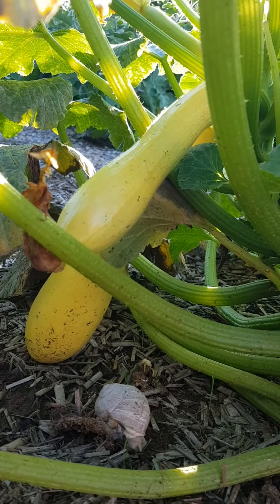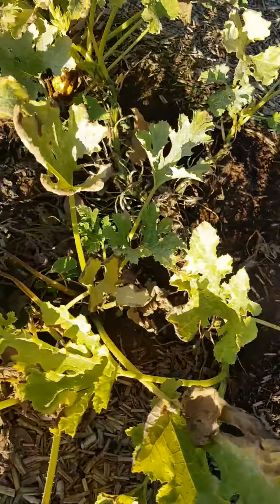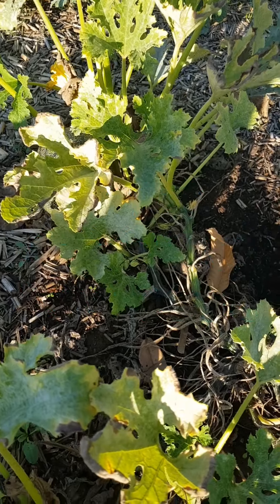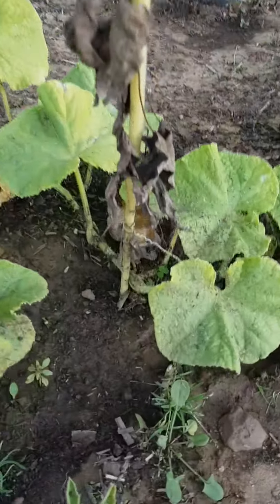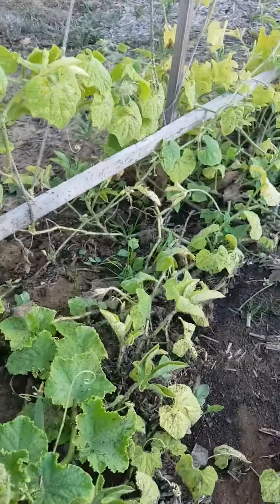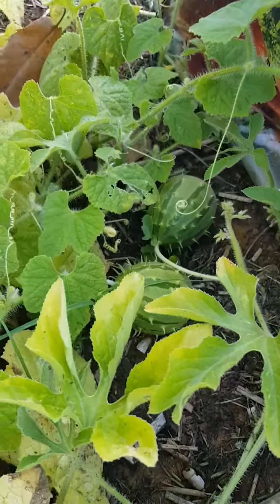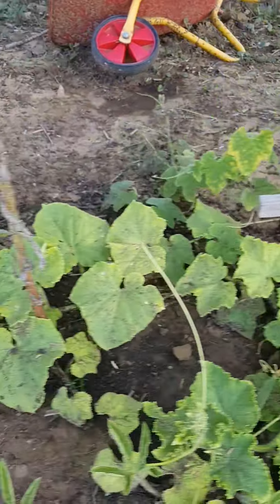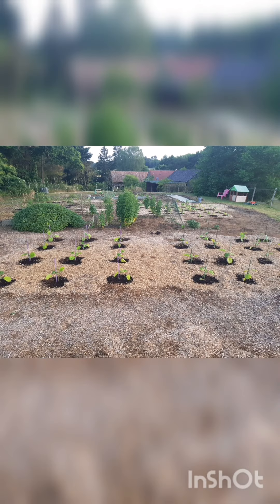#7 Les escargots font leur retour !!!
les prochaines arrivent 🤯
Et n'hésitez pas à nous dire comment se passe ce mois de septembre dans votre potager ??

Prenez soin de vous et de ceux que vous aimez ❤ Bonne journée

Musicien : Iksonmusic

Musicien: LiQWYD